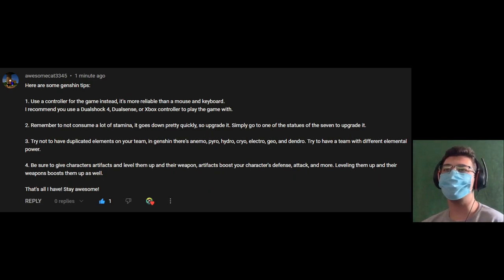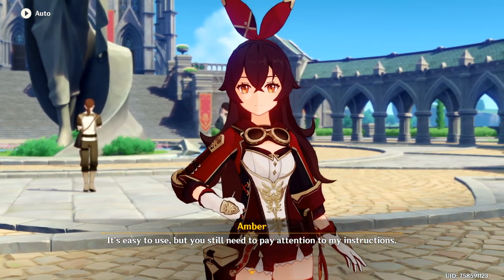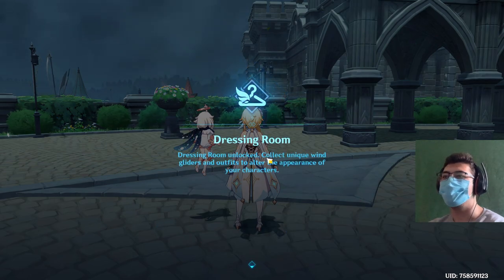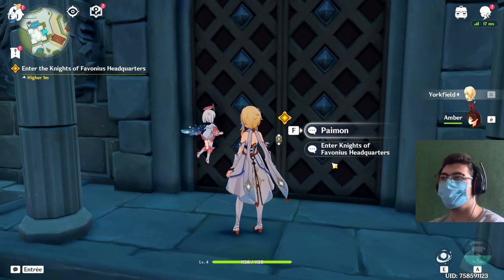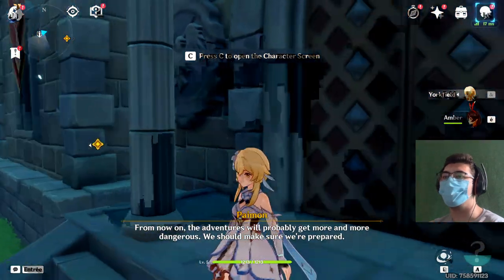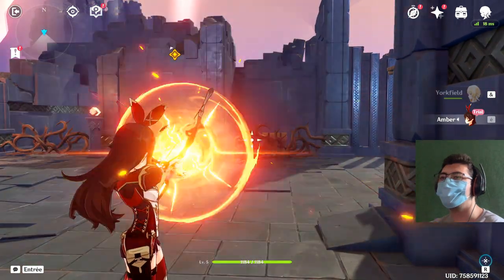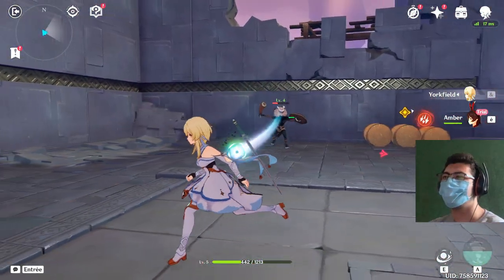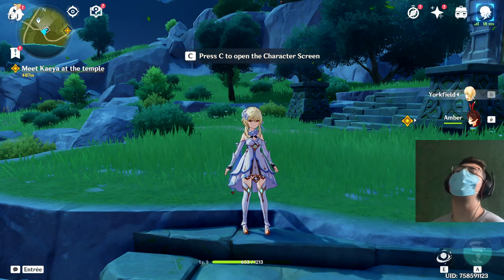THE SERIOUS THINGS ARE STARTING...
Hello there, this is ProGaming2008 and today we are back for a new video, and this is about the 2nd episode of the walkthrough in Genshin Impact ! Please watch until the end because this is gonna be a good one.

For professional Genshin Impact players :
Watch how I play, and if there's more tips and tricks you need to tell me, feel free to drop a comment about it, and I'll note it down somewhere!

Hardware I use for my videos :
1080P Generplus GoPro camera
32 GB iPhone 5c
128 GB iPhone 7
64 GB iPhone XR
Tripod for the GoPro and for the iPhones
USB microphone
LG AN VC-300 webcam
VSDC Video Editor 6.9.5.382 + Vegas Pro 15 + Vegas Pro 18 editing softwares
OBS Studio to record videos and to live stream on the PC screen

Main PC (Thunderbird) specs :
Intel Core i5 9400F 2.9 GHz
AMD Radeon RX 5500 XT 8 GB GDDR6
8 GB DDR4 RAM 2933 MHz
Windows 11 ProGaming2008 Edition
2 DVD-RW drives
WD Blue SN5700 500 GB M.2 NVMe SSD
WD Blue WD20EZRZ 2 TB SATA III HDD

Laptop (Allendale) specs :
Intel Core i3 330M 2.13 GHz
AMD Mobility Radeon HD 5430
4 GB DDR3 RAM
Windows XP SP3
LightScribe DVD burner
WD Scorpio 5400RPM SATA II HDD

My childhood PC (Windsor) specs :
AMD Athlon 64 X2 6000+ 3 GHz
NVIDIA GeForce 7950 GT 512 MB
1.5 GB DDR2 RAM
Windows XP SP3
1 DVD burner, 1 DVD reader
WD Caviar WD1600JS 160 GB SATA II HDD

Northwood PC specs :
Intel Pentium E5500 2.8 GHz
ATI Radeon X1600 Pro 256 MB
2 GB DDR2 RAM
Windows 2000 SP4
DVD burner
WD Caviar SE WD3200AAJS 320 GB SATA II HDD

Yorkfield PC specs :
Intel Core 2 Quad Q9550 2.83 GHz
NVIDIA GeForce GTX 760 DirectCU II 2 GB OC
4 GB DDR2 RAM
Windows 7 SP1
2 DVD drives
240 GB SSD + 640 GB + 500 GB hard drives